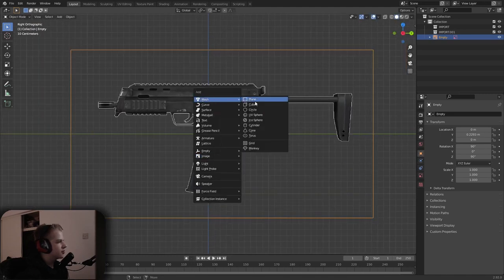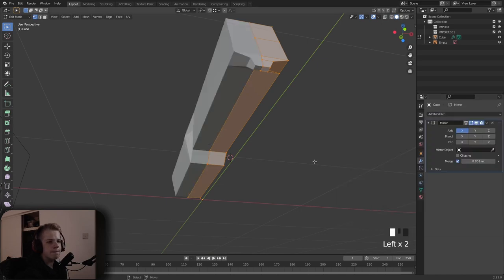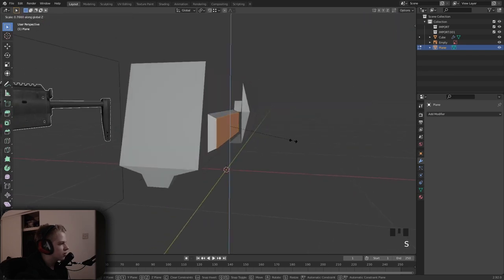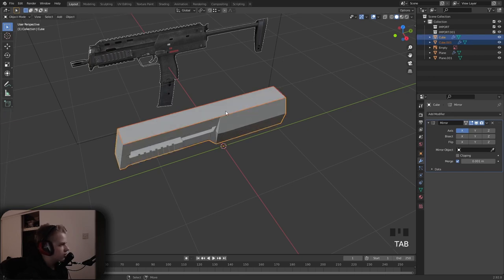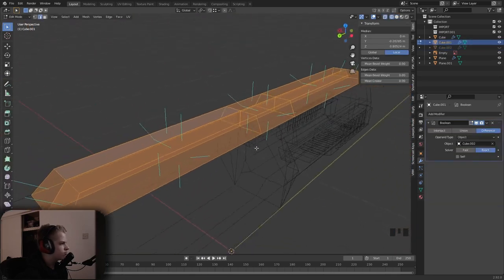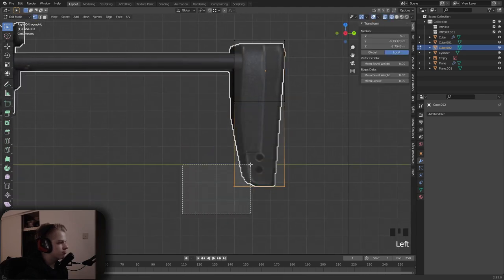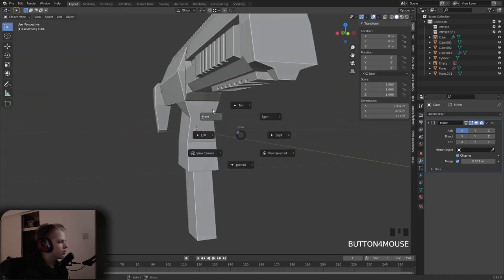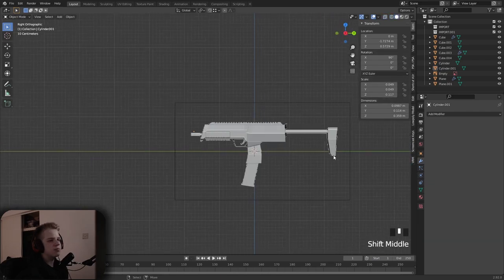Low poly game ready guns in blender | low poly Mp7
Want to know how to make low poly SMG inside of blender? Then you're at the right place, this is a step-by-step video covering all the skills you need to make low poly guns inside of blender. These guns are fully ready to be imported into game engines such as unity or unreal

The style of this video is similar to Grant abbit and Imphenzia in parts. A large influence on this series has come from content creators like CG cookie and CG geek